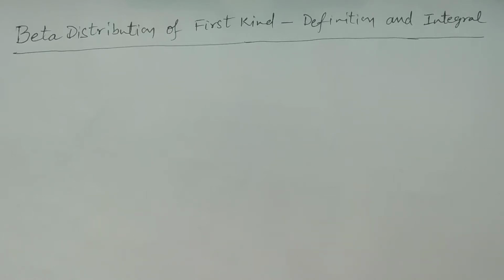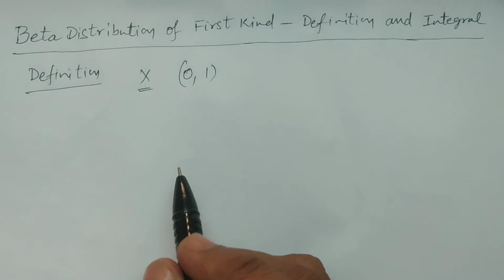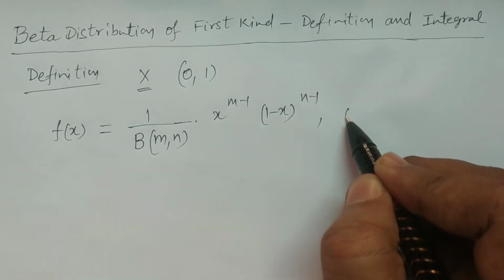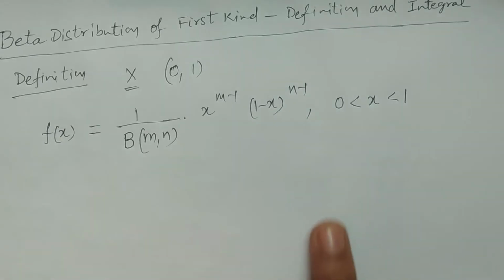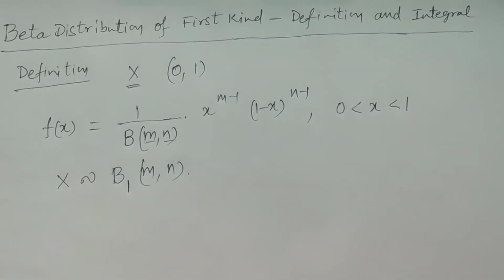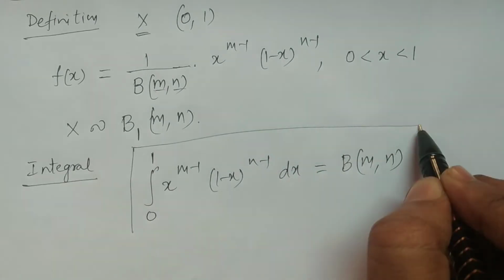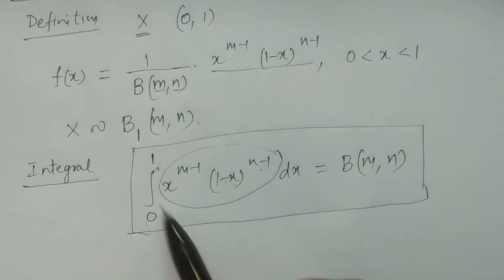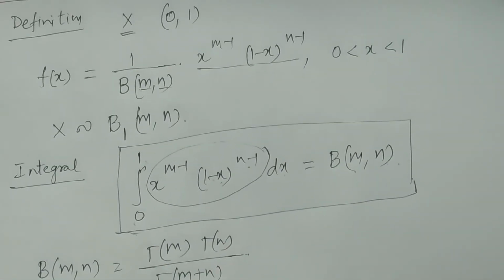Definition and integral of Beta distribution of first kind - BSc Statistics